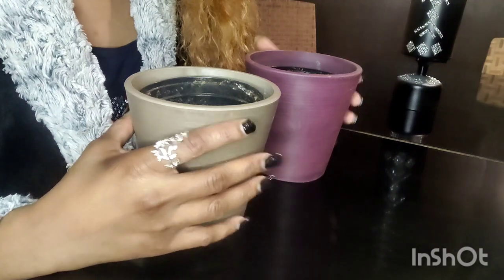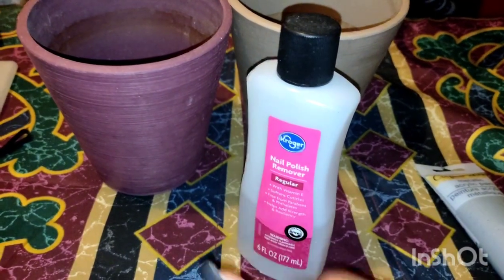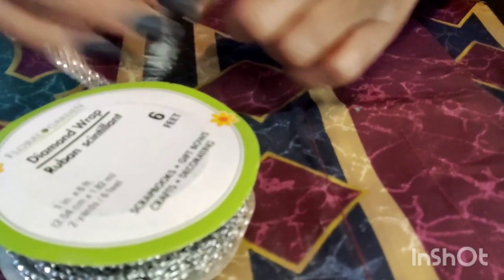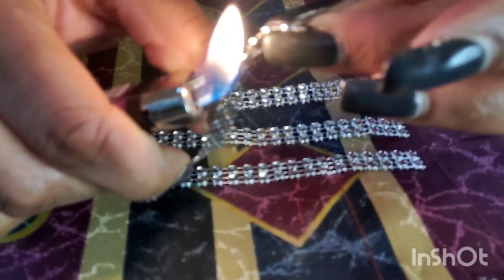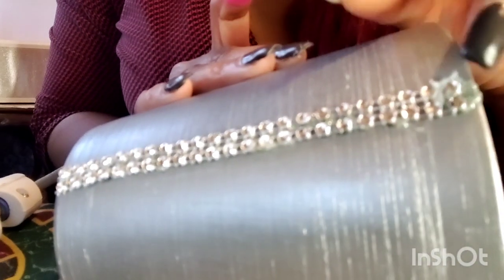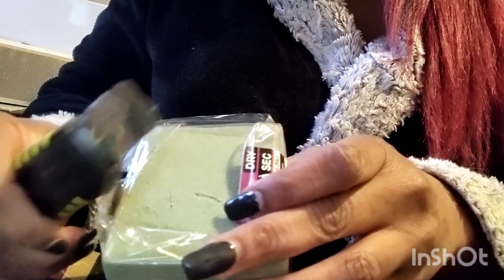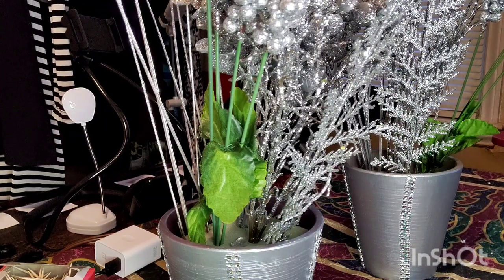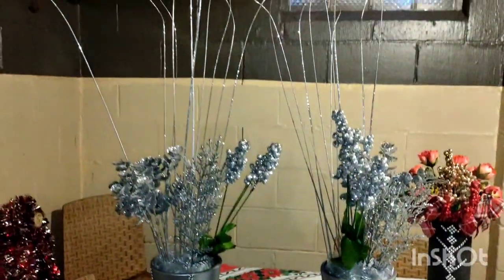HOW TO MAKE GLAM DIYS TO ENHANCE YOUR HOME BY USING DOLLAR TREE PRODUCTS WITH TIPS "VlogmasDay23"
In this video I am revamping two old vases to make them into two glamorous accents to enhance my home and saving money by using Dollar Tree Products.

I also give several tips through out the video on how to make these look unique and expensive and tips on how to hide any imperfections that comes with making a glam diy.

 LoveIs TheMain Key

$loveisthemainkey

Have a beautiful day and night Kings and Queens.

Musician: Carl Storm
Musician: Jeff Kaale
Musician: Philip E Morris
Musician: Jeff Kaale